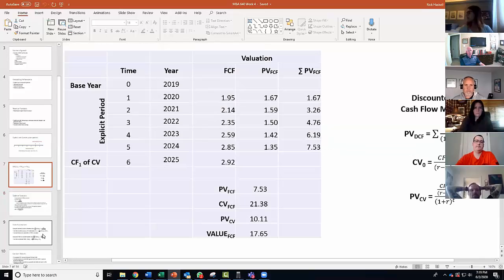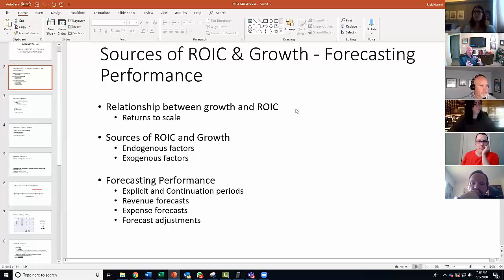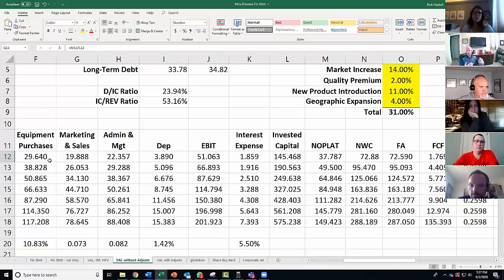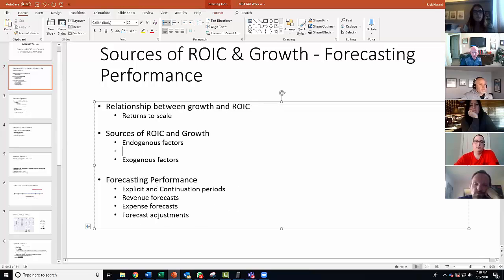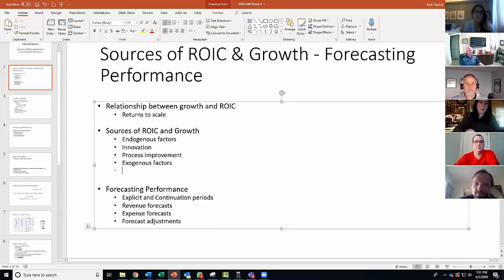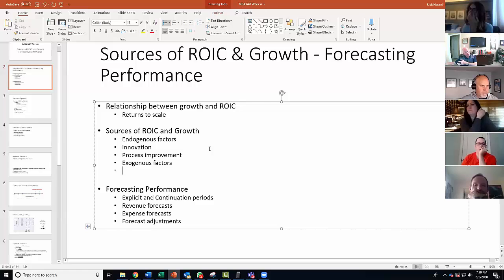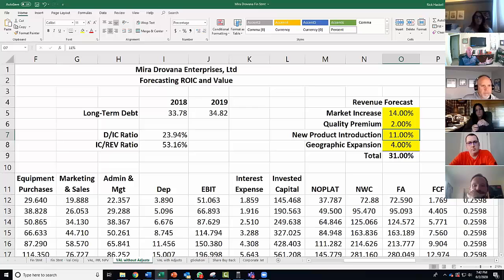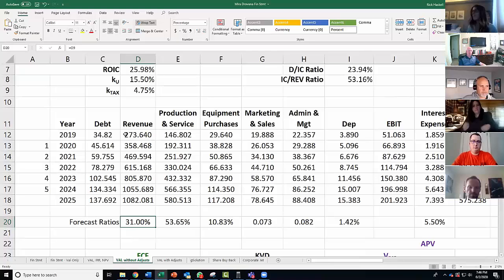MBA 640 6-2-2020 (5) Forecasting Revenue